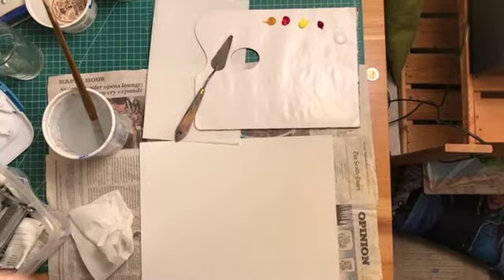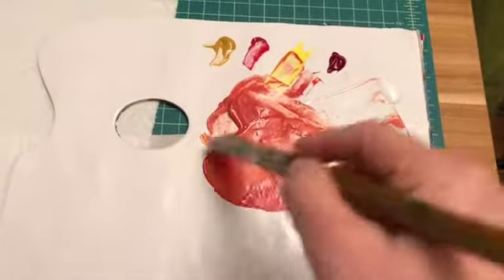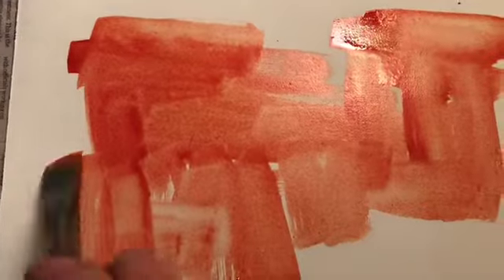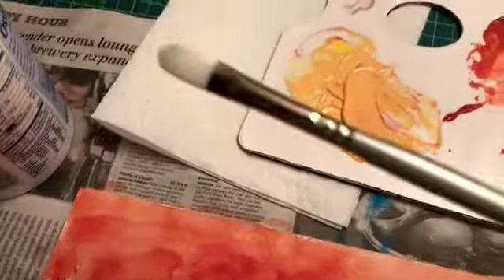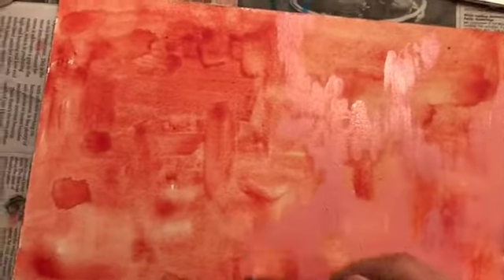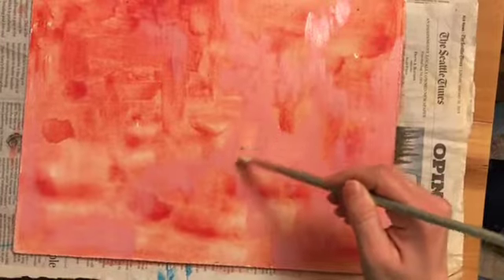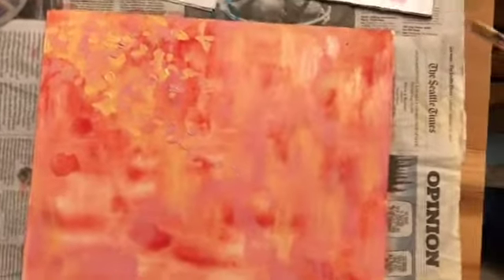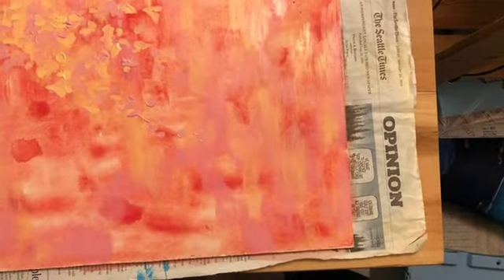Painting, Project 3: Mixed Media Abstract Expressionism, Demo #1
Demo for Intro to Painting, Northwest University, 2021.